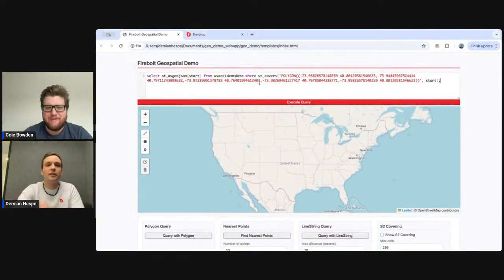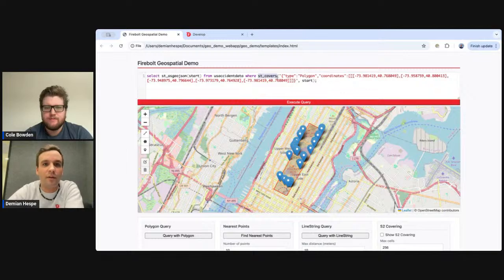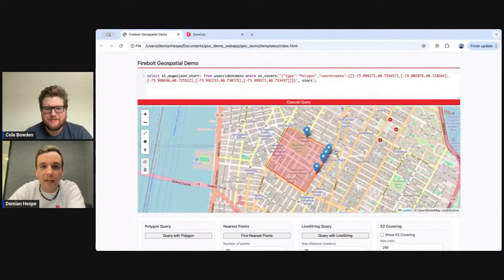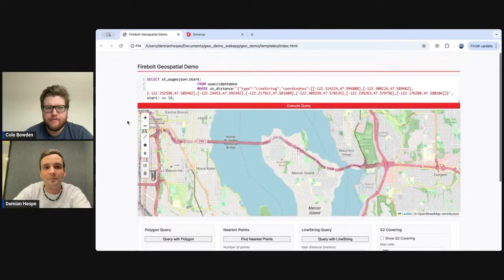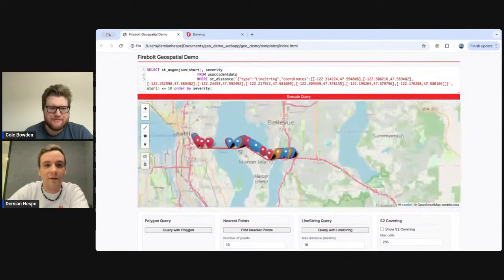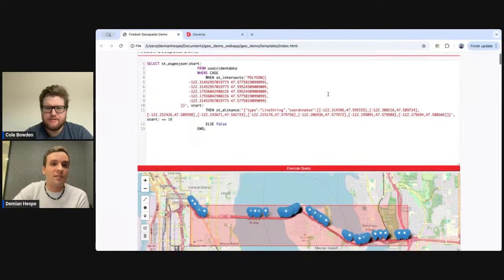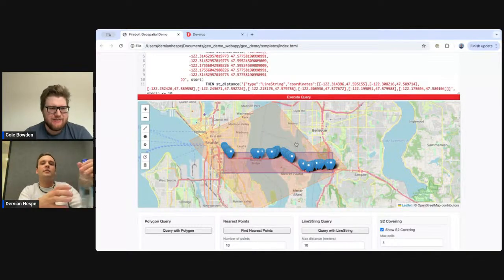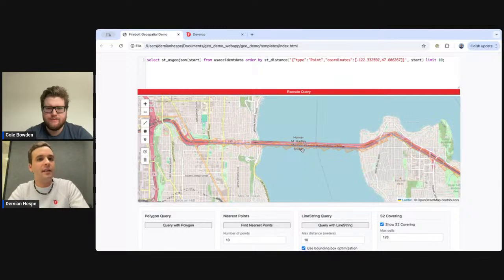How Firebolt Went Geospatial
Join us for a talk about the launch of geospatial functionality in Firebolt. Demian Hespe and Cole Bowden will explore how our geospatial functions were implemented and explore some of the technical snags involved. You'll learn what's harder to deal with: the curvature of the earth, or rounding? We'll also discuss the optimizations necessary to make geospatial functions run at Firebolt speeds before diving into a demo and showing how it all works in action.